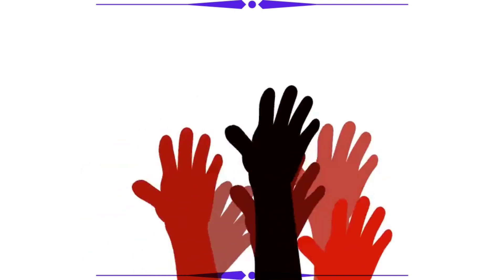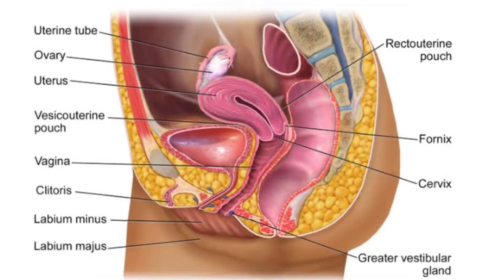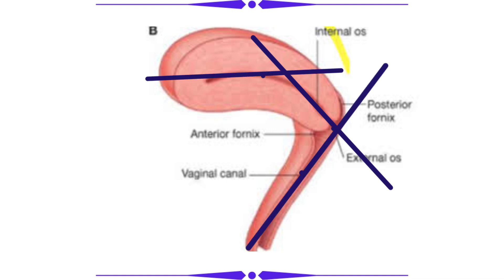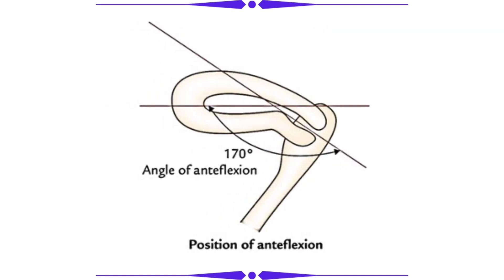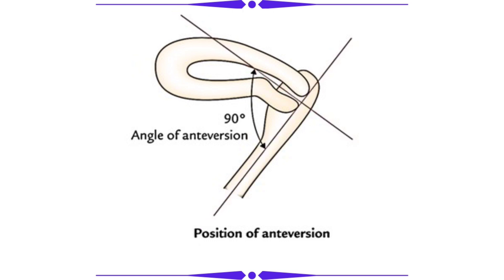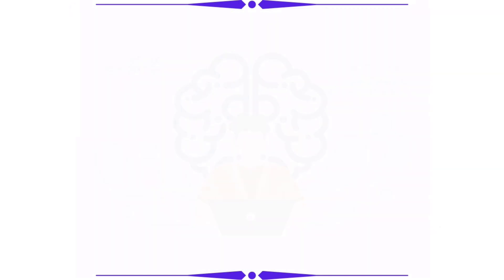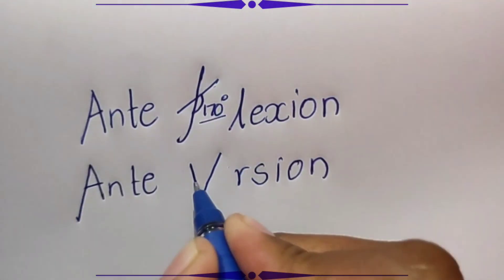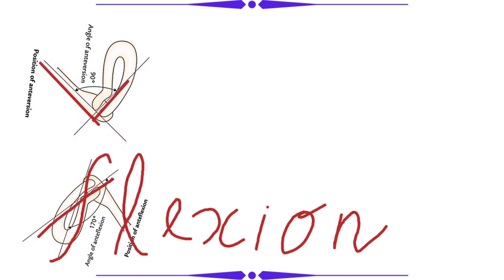Axes of Uterus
Hello ! Dear medico's 💝

I am here with some topic which is very easy 😊
But you will get confused after sometime 😉 ,.

So I thought to make a video on this topic . There is some trick to remember it forever !

Please use these time tags ⏰,
To get into the topic :;

1:05 - Angle of Anteflexion
1:16 - Angle of Anteversion
1:40 - Trick to remember for lifelong

Please share among your friends to reach this message out . We will be back with great content soon 😊!